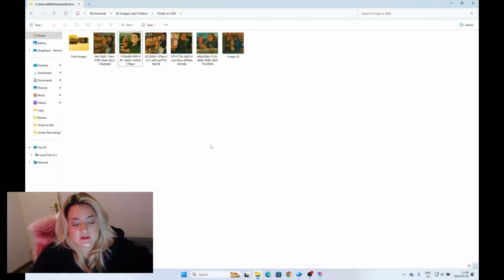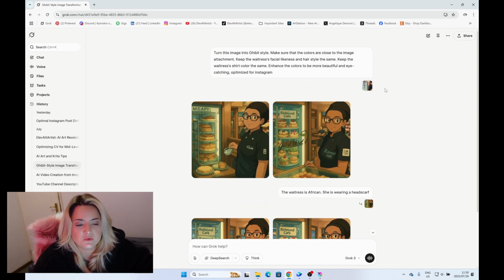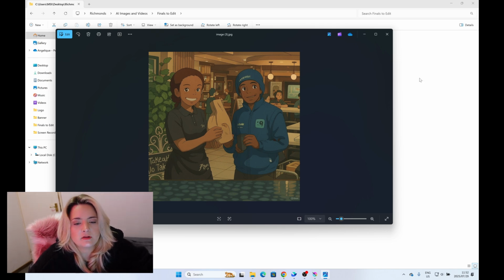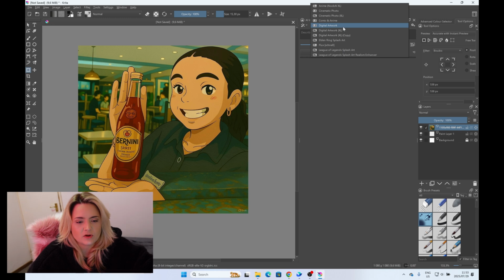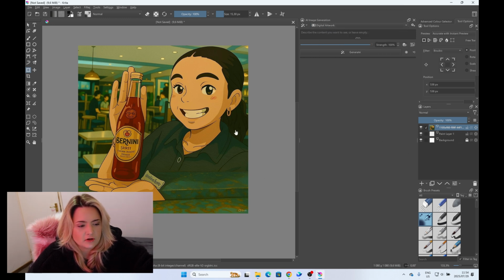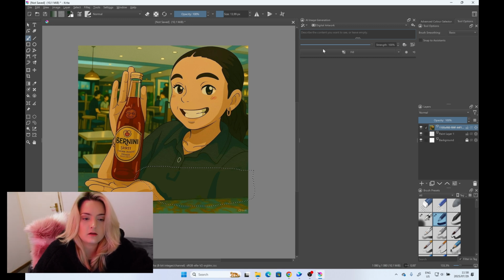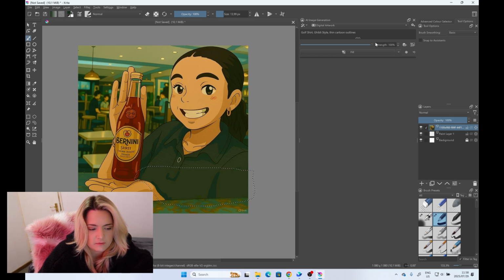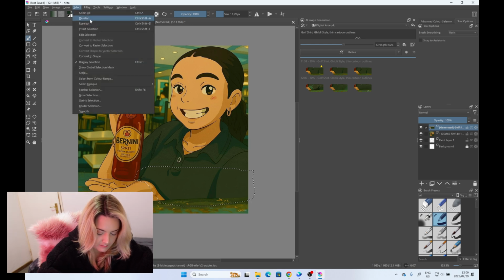Richmonds: Part 1/6 – Krita AI Tutorial - Turning AI Generation Fails into Masterpieces!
Struggling with AI art fails? Unlock the secrets to mastering Krita’s AI Diffusion Plugin and transform your artwork into stunning masterpieces with this step-by-step tutorial! Watch as we showcase how to use Krita to upgrade and fix AI-generated images using the powerful AI Plugin, empowering you with expert-level efficiency and creativity. Perfect for digital artists and AI enthusiasts, this video reveals practical tips and speed-drawing techniques to level up your skills—don’t miss out, watch now!

Music from Uppbeat (free for Creators!)